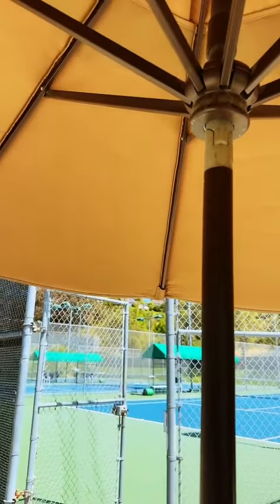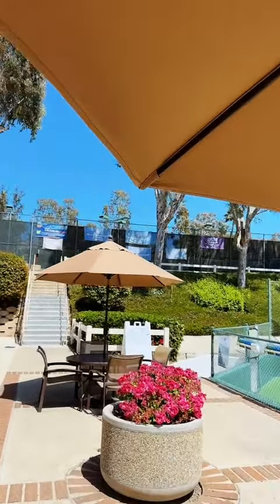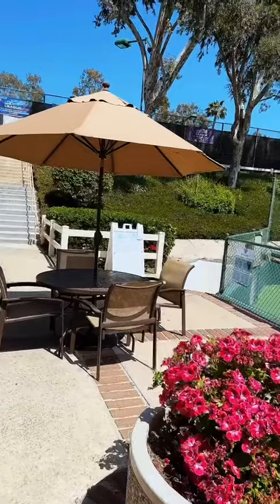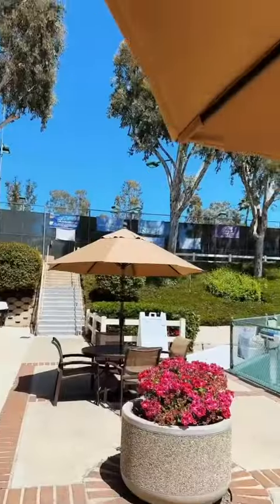Blissun 9' Outdoor Market Patio Umbrella with Push Button Tilt and Crank Review